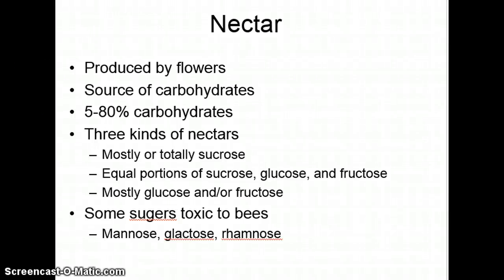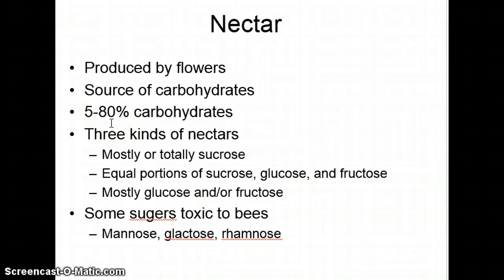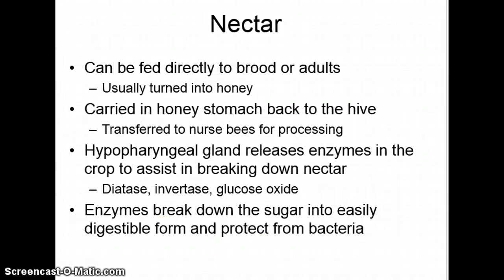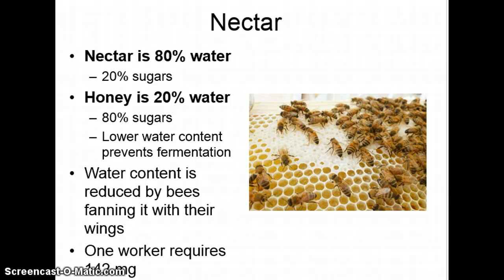nectar and bees